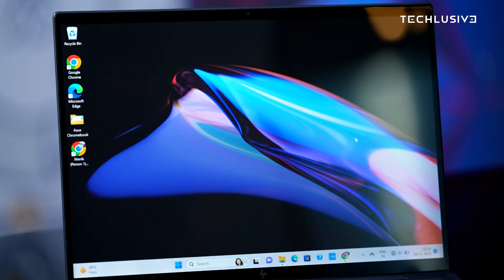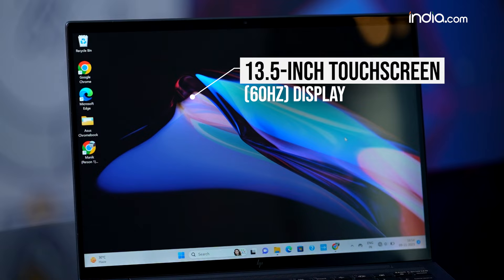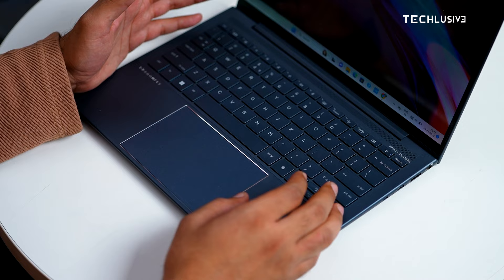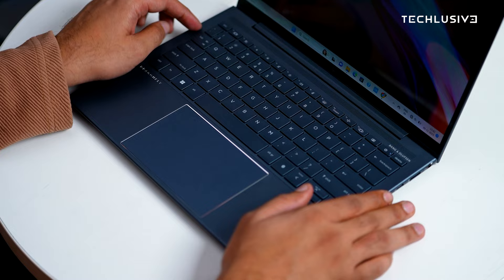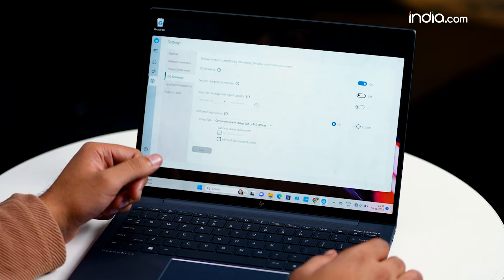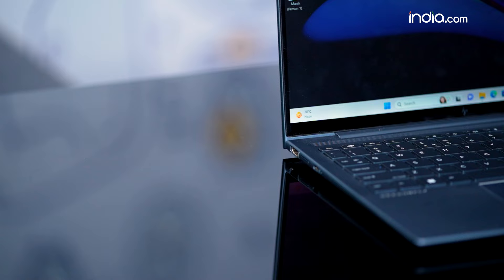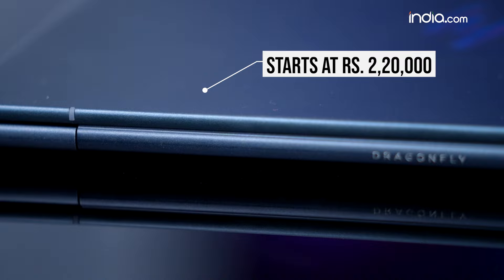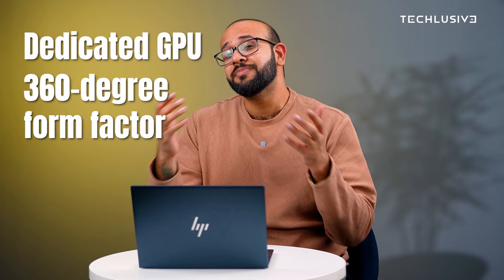HP Dragonfly G4 Review: The Most Private Windows Laptop You Can Buy | Techlusive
The HP Dragonfly is a business laptop with several privacy and security features. Powered by the latest 13th Gen i7 chips, the Dragonfly features the Evo badge, which means optimized performance with maximum battery life. Furthermore, you can get the optional vPro version that gives more granular control for enterprise users.

While the core of the laptop is protected by vPro and HP Wolf Security, the privacy features of the HP Dragonfly G4 don't end there. The display has a built-in privacy screen, there's a fingerprint sensor along with Windows Hello Facial recognition for secure login. You also get quick toggles to disconnect the camera and mics at any time.

For all this privacy, HP has equipped this machine with up to 32GB RAM and 2TB SSD storage, which means it can handle day-to-day tasks as well as demanding workflows like photo and video editing. On the downside, you don't get a dedicated GPU on this machine, which means the gaming capabilities are limited. But that missing GPU makes up for the laptop in the battery department.

Since it is a portable machine, the battery lasts roughly 8 hours when optimized. And talking of portability, the HP Dragonfly G4 2023 also comes with a nano SIM tray to keep you connected on the fly.